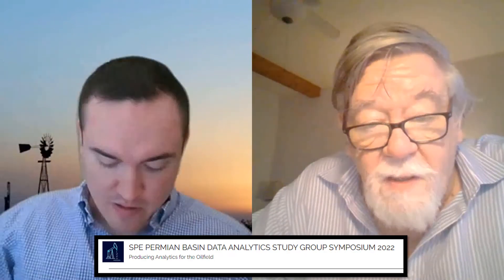SPE DASG Symposium 2022